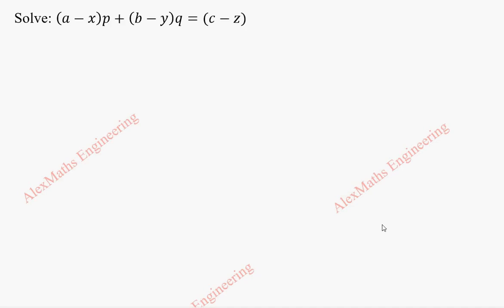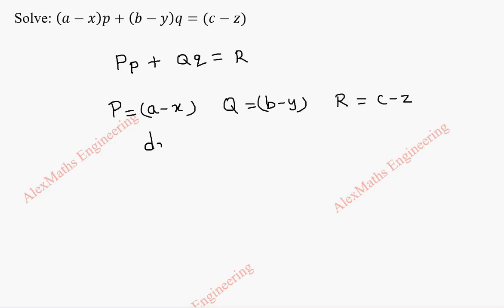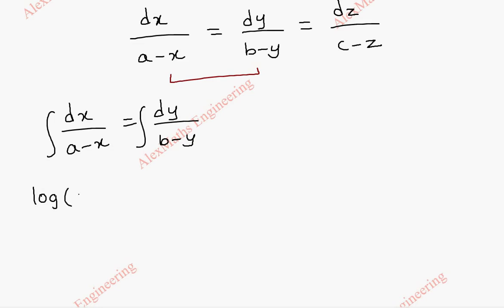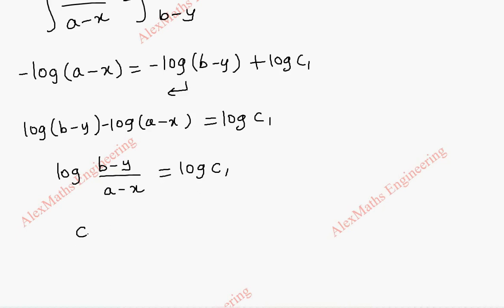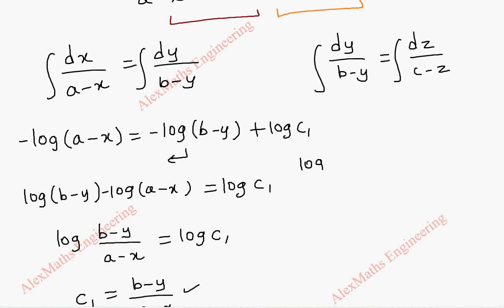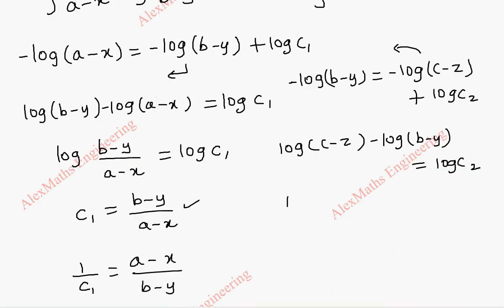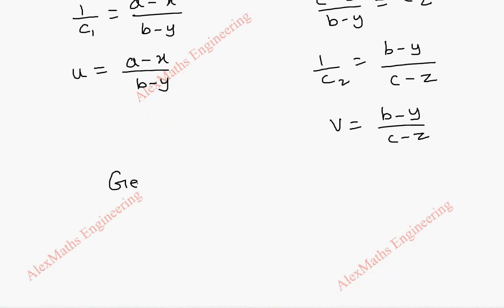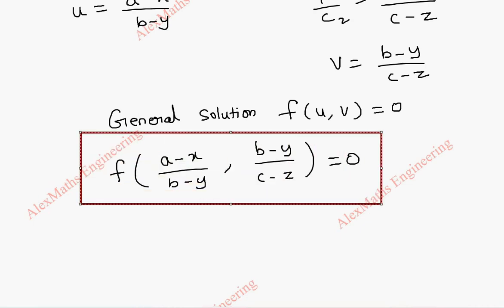Lagrange's Linear Equation | Problem 21| PARTIAL DIFFERENTIAL EQUATIONS Engineering Mathematics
Solve: (a-x)p+(b-y)q=(c-z)